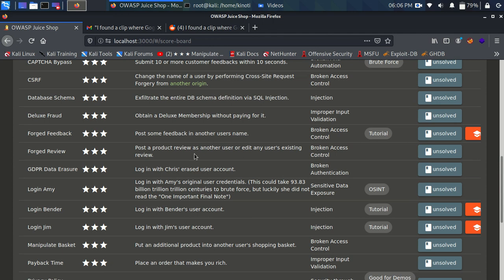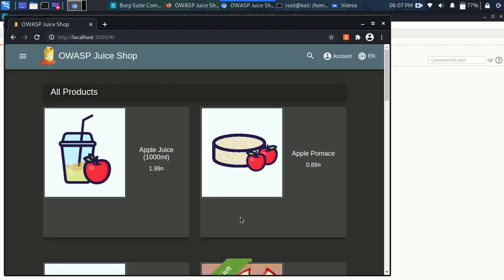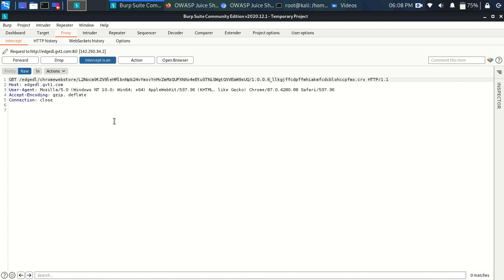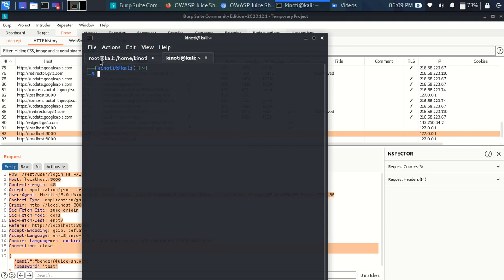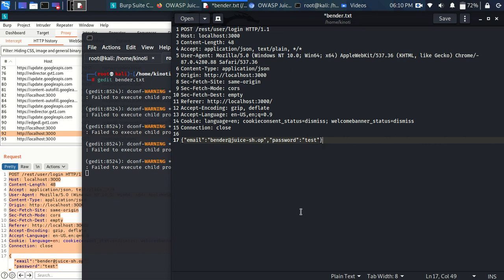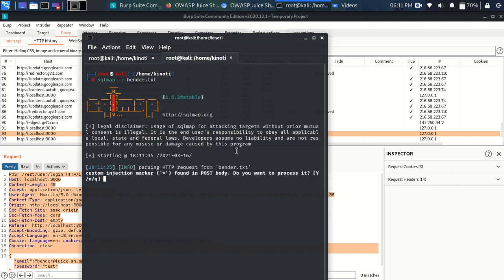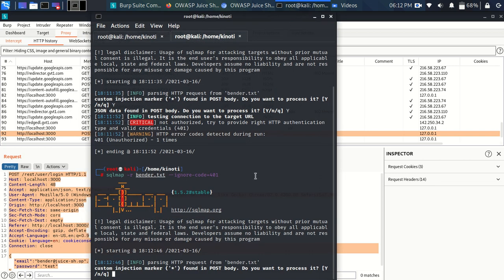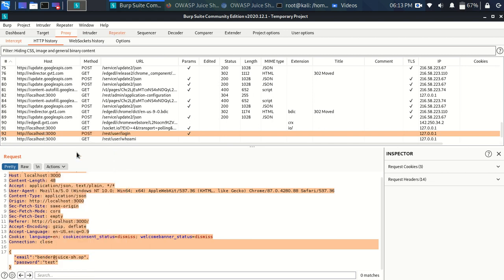Injection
An injection attack whether html or sql is one of owasp's top ten vulnerabilities and in this video we cover that seeing how client side attacks can be made on the DOM.